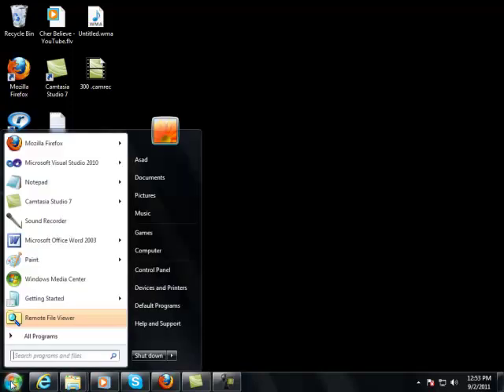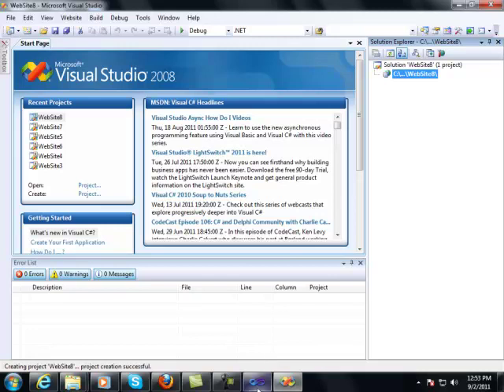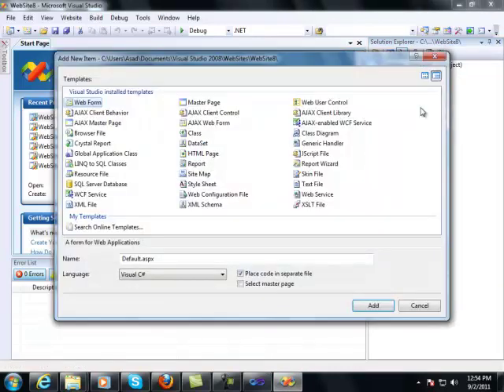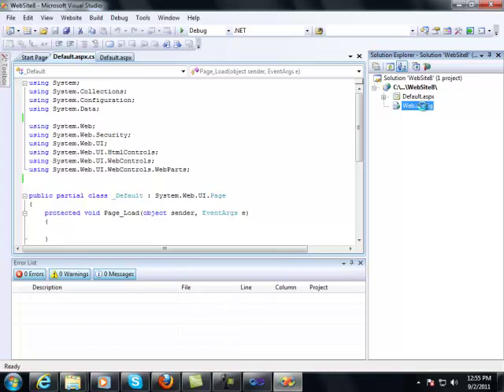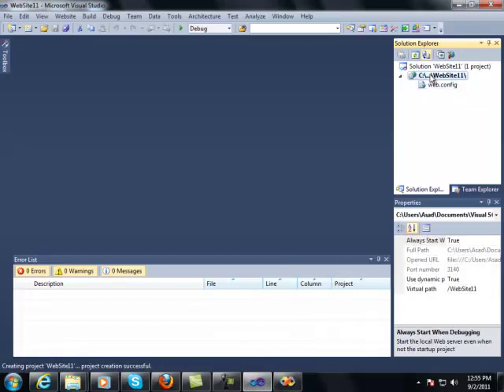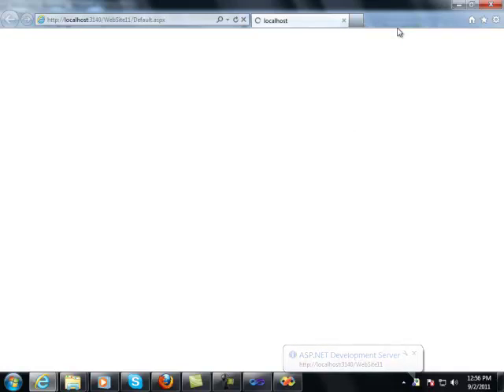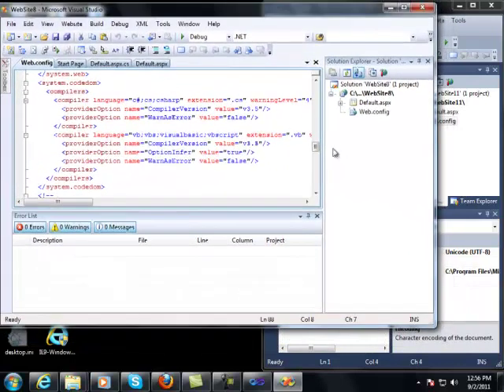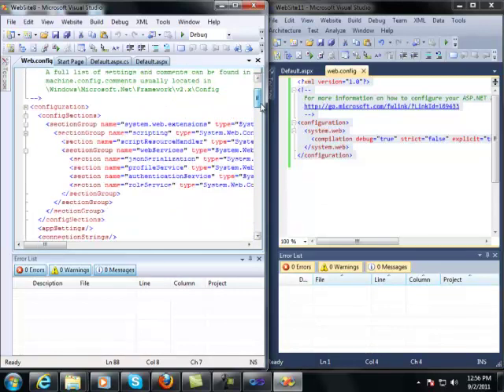Difference Between VS2010 and VS2008 in Web.config file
In VisualStudio 2008 we have lots of  configuration settings in the web.config file,means if you create a simple  empty asp.net website you will notice so many properties in the web.config file where as when you see VisualStudio 2010 there is not much properties in the web.config file